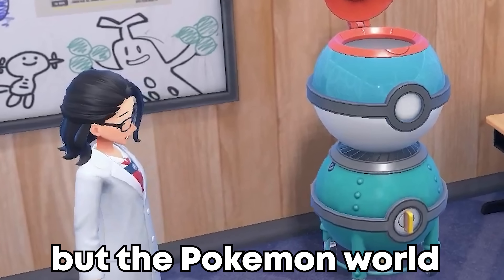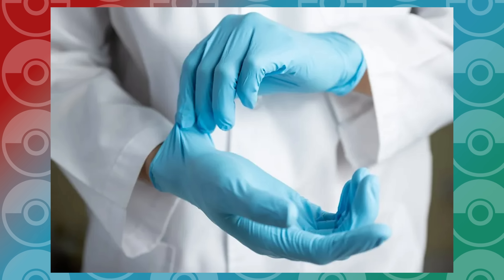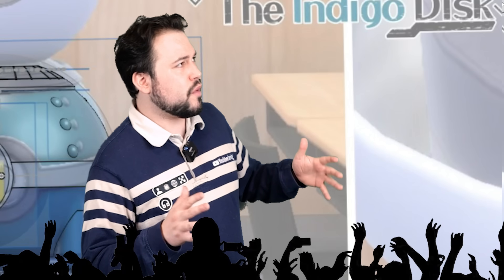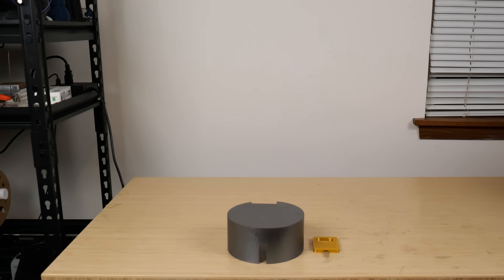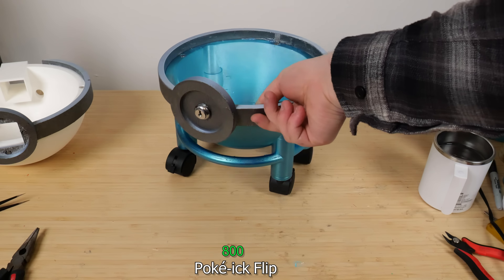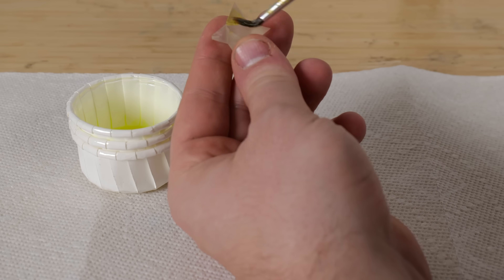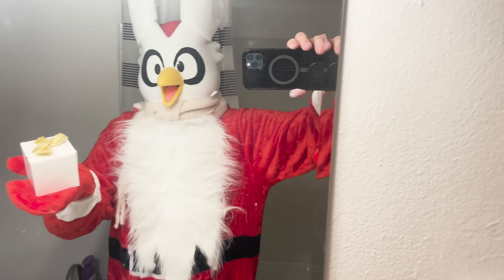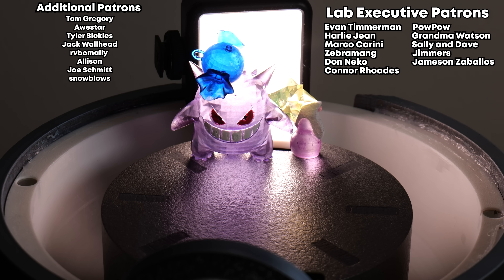I 3D Printed Pokémon's Item Printer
I finally did it. I 3D Printed a 3D Printer (sort of). bambulab and bambulabX1C
Try the X1C for the best possible 3D printing experience:

Special Thanks:
Video Suggestion

"Snowball Park" Super Mario 3D World Remix by @NoteBlock
(I'm a big fan)

Like what you heard in this video?
Most backing tracks created by @yungtown

00:00 I 3D Printed a 3D printer
00:32 Resin printing and why it sucks
02:33 The mini resin printer
03:11 Modeling.  I'm getting too powerful.
04:12 Printing with spicy timelapses
05:38 Everything comes together
08:25 Making Resin Presents
10:31 The Holiday Party